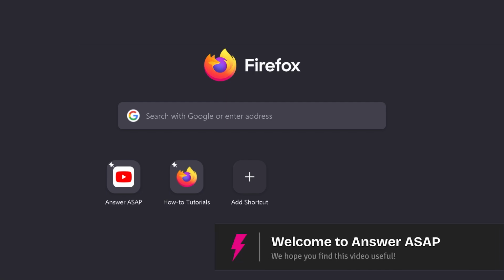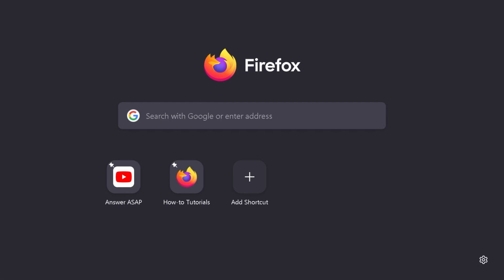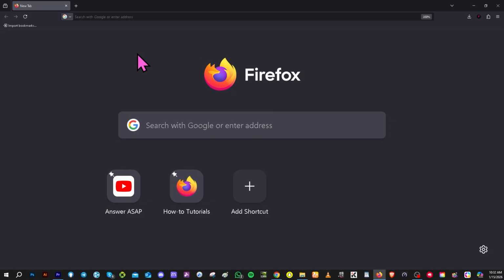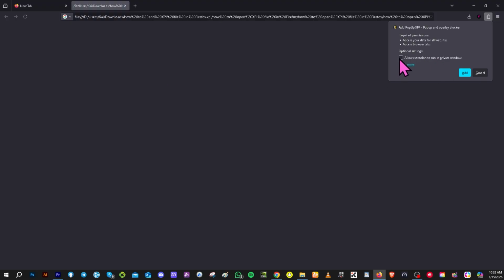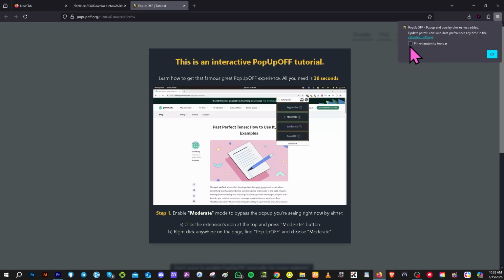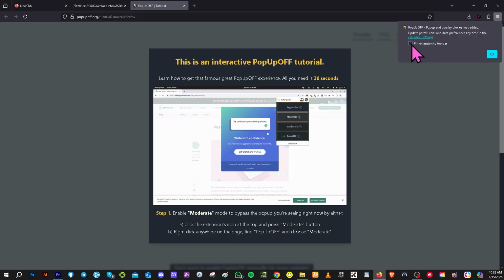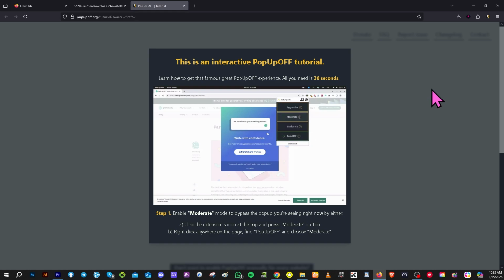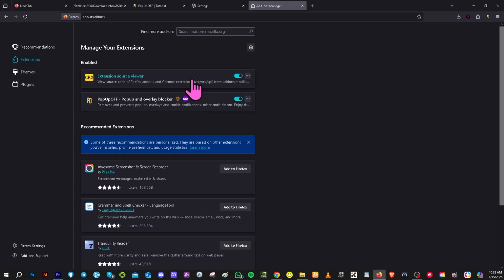How to OPEN XPI FILE in Firefox (Step by Step) 2026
Discover how to open XPI files in Firefox, which are used for installing extensions to enhance your browser's functionality. Please consider liking the video and letting us know if you have any comments, ideas or questions, we really appreciate any feedback! We have plenty of other tutorials on our channel so come and see if we can help you with anything else :)